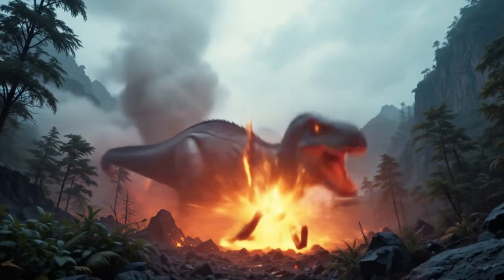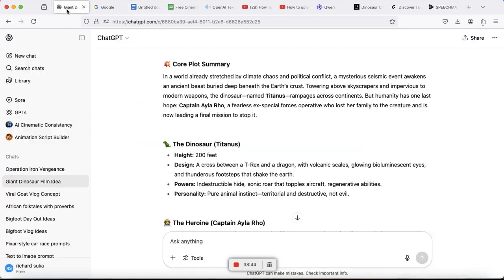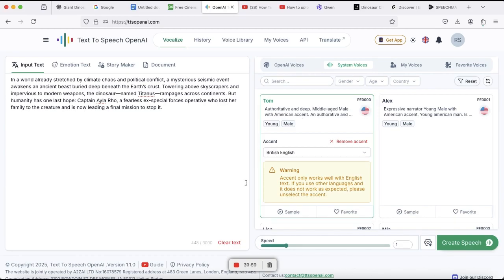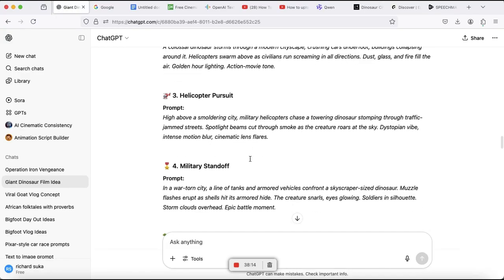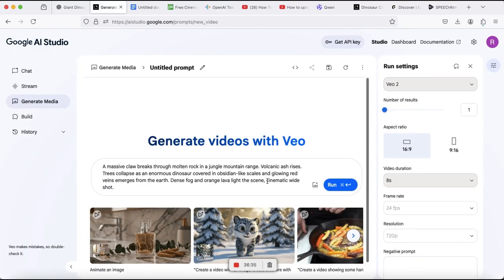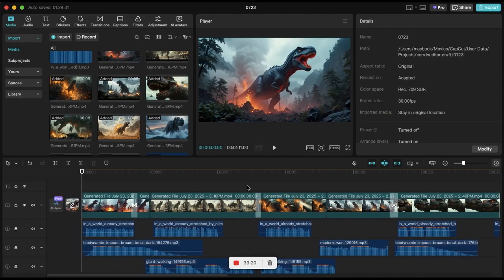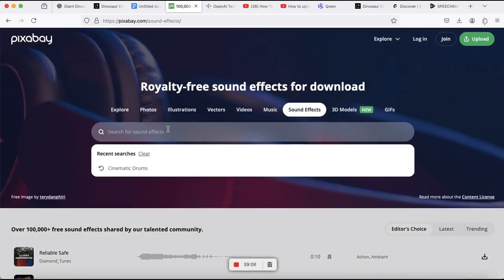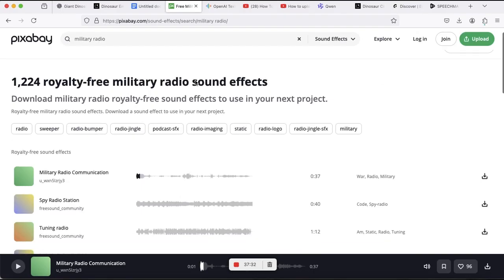How I Used this FREE Tools to Create a Viral AI Cinematic YouTube Video (Step-by-Step )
What if I told you this entire cinematic video was created using 100% FREE AI tools — no fancy studio, no expensive gear, just creativity and powerful AI?
In this video, I’ll show you how I brought my vision to life step-by-step, from concept to screen.

 Here’s exactly how I did it:

✨ 1. Script & Storyboard (Free Tool: ChatGPT Free)
 I started by crafting a compelling short story and cinematic scenes using free prompts on ChatGPT. With just a few sentences, I got a full breakdown of dialogue, visuals, and pacing — perfect for viral storytelling.

🎨 2. AI Art & Character Design (Free Tool: Leonardo.ai or Bing Image Creator)
 I designed stunning visuals and characters using free AI image generators. The results were ultra-realistic, stylized, and ready for cinematic scenes.

🎥 3. Video Creation (Free Tool: Google studio(veo2) )
 I brought still images to life and turned scenes into smooth cinematic clips with camera motion, lighting, and mood — all using free video AI.

🎧 4. Voice & Sound (Free Tool: ElevenLabs Free / ttsopenai)
 For voiceovers and natural-sounding narration, I used free AI voice tools to give life to the characters and storytelling.

🧠 6. Final Edit (Free Tool: CapCut )
 Using free video editors, I polished everything with cinematic transitions, color grading, and text overlays — just like the pros.

🔥 And That’s How I Made a Viral AI Short Film… Without Spending a Dime!
 If you want to make your own viral videos using FREE tools, drop a comment and I’ll break it down for you too.

💡 LIKE this if it inspired you
 👇 COMMENT what video I should make next with free AI tools!